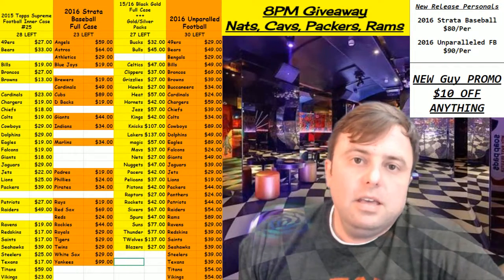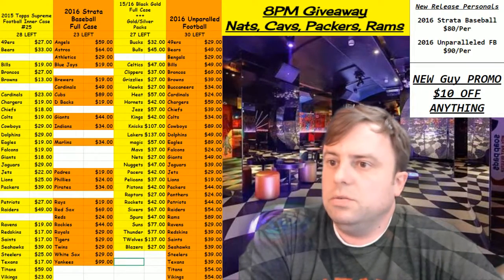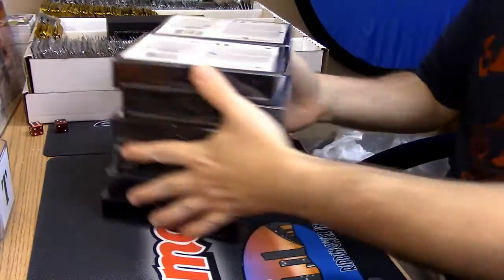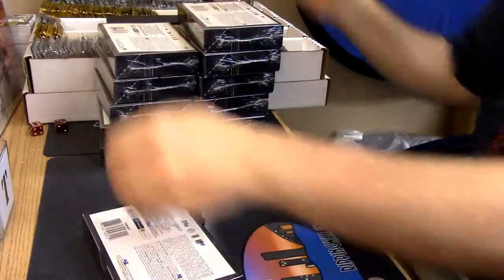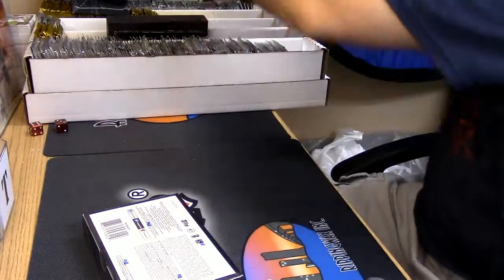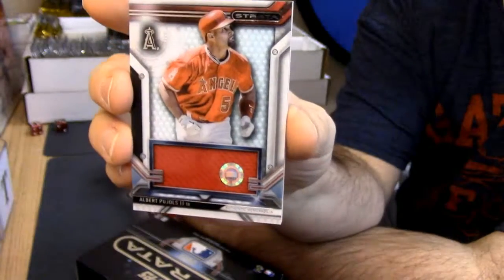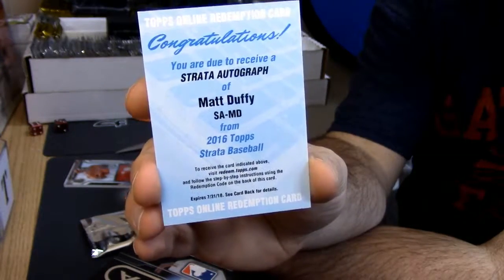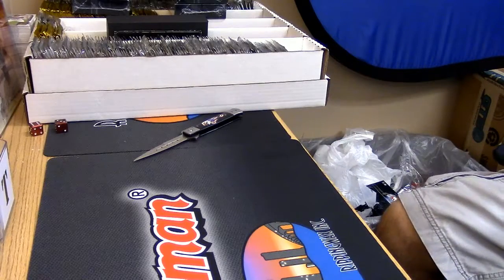2016 Strata Baseball personal